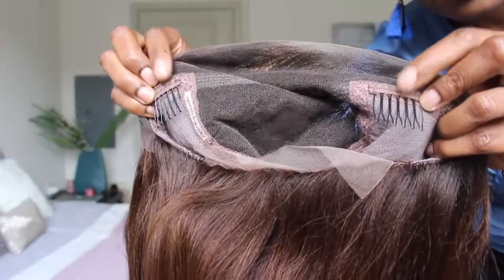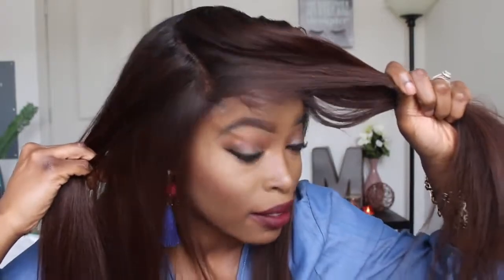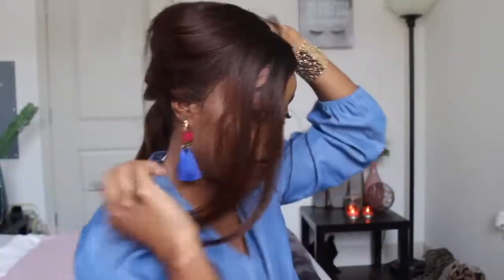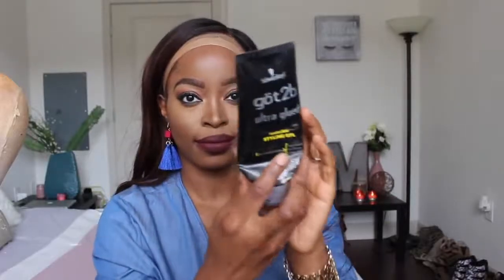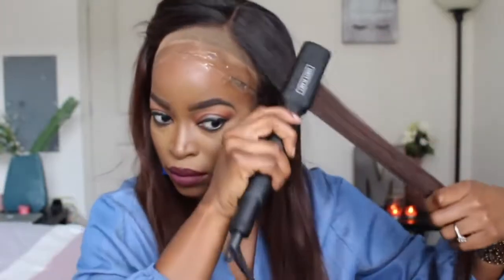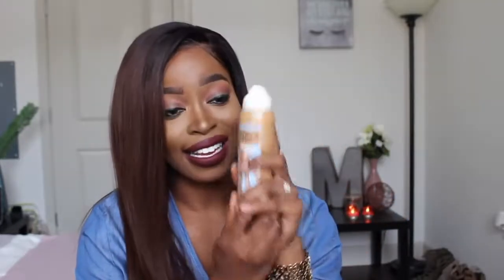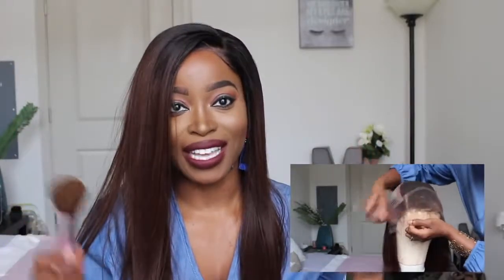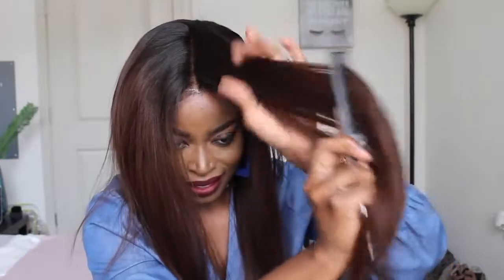Glueless Full Lace Frontal Ombre Wig Install| Rpgshow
If you ever purchased a full lace wig from RPGshow before and have problems with it, feel free to contact us by leaving a comment with your email address and phone number to our email add , our customer service will get back to you soon.